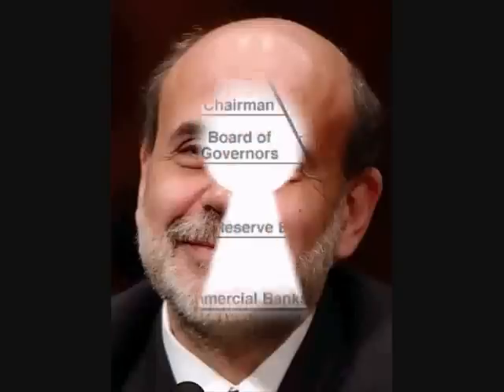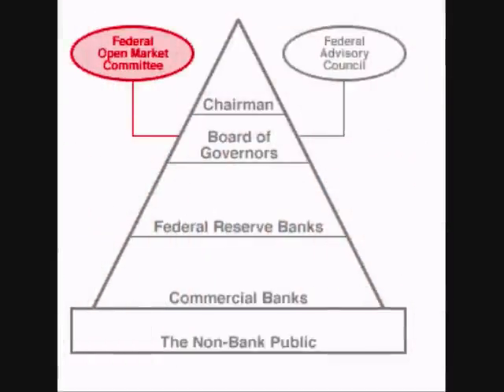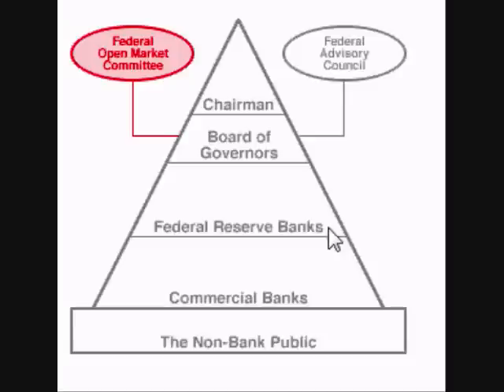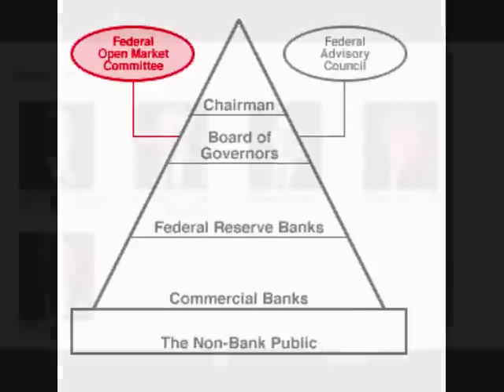UNDERSTANDING THE FEDERAL RESERVE